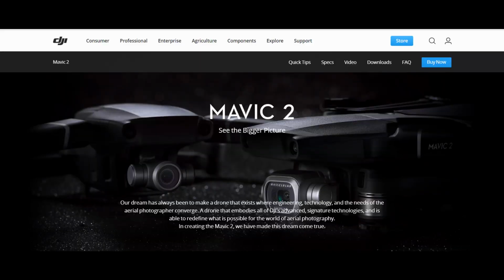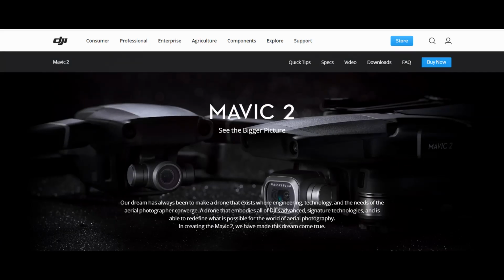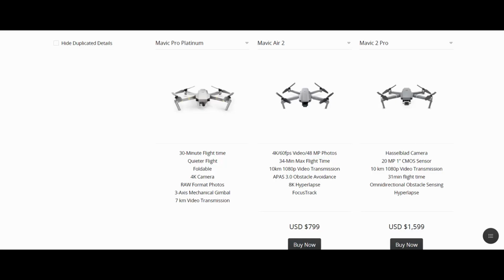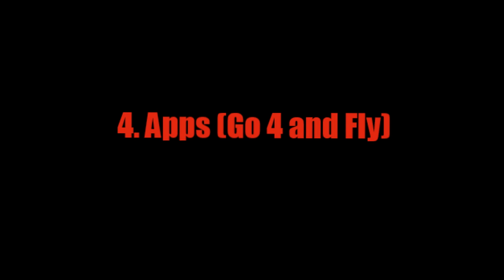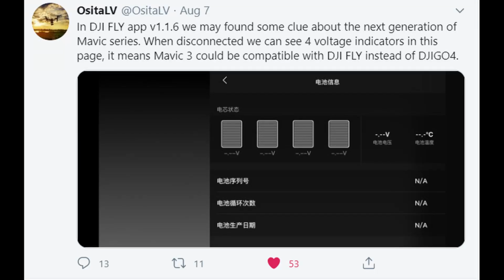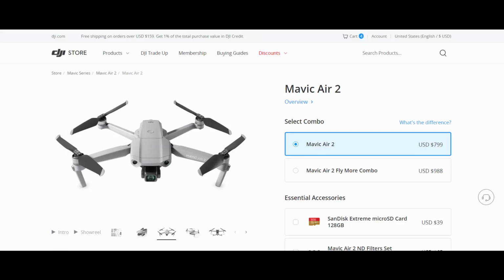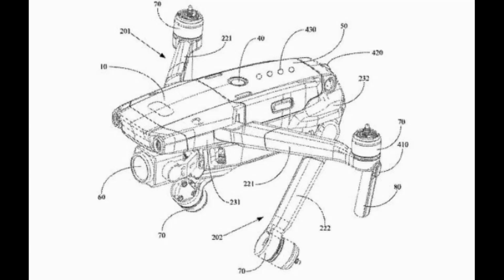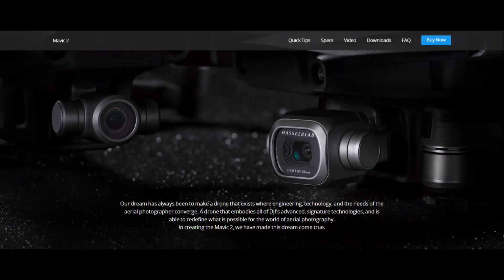DJI Mavic 3 - Everything we know (ALL leaks and rumors compiled together)